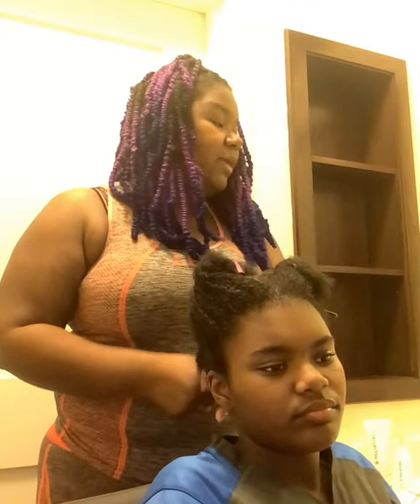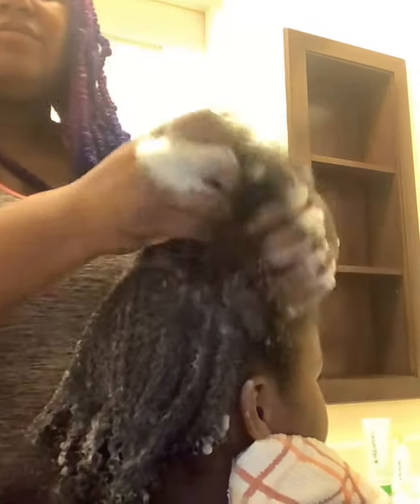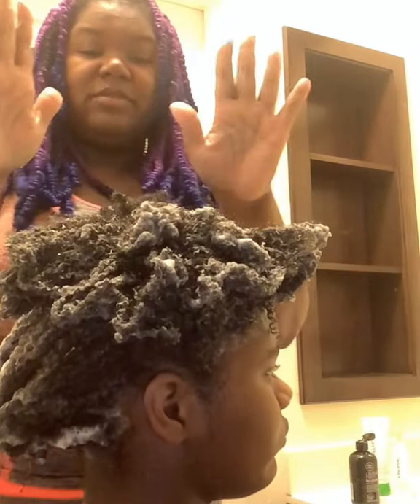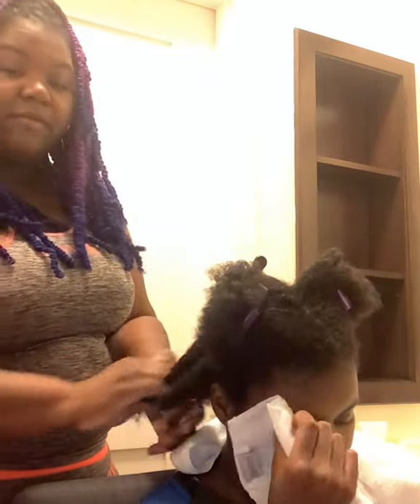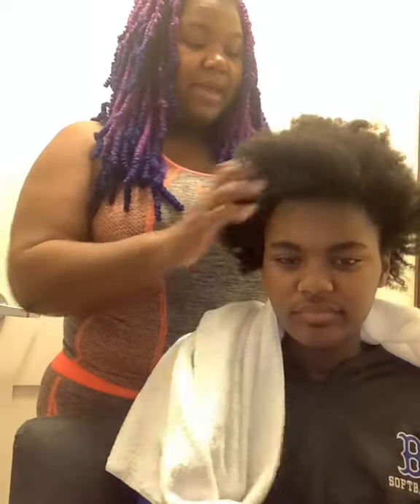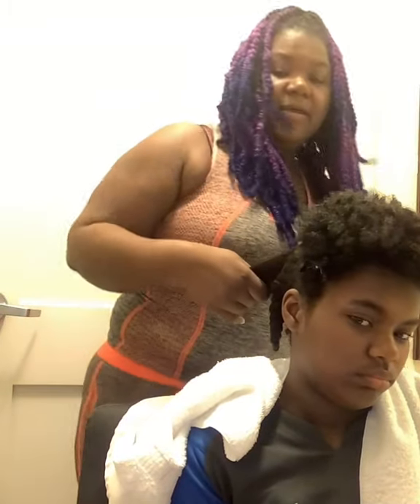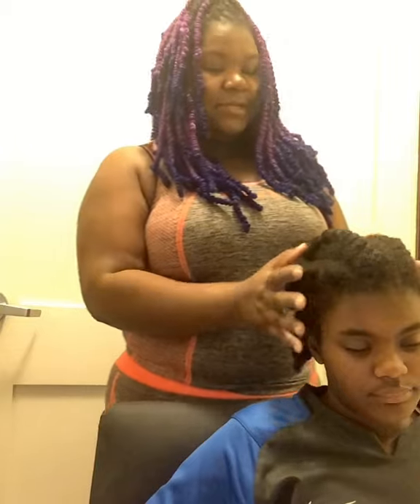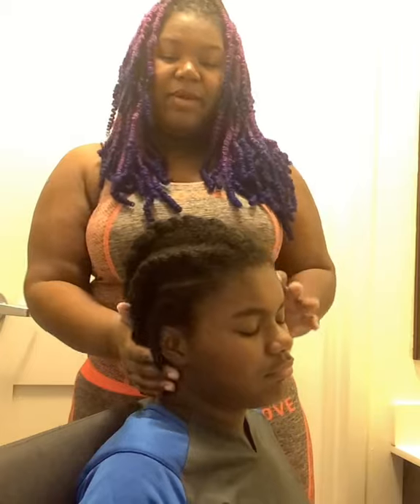How2Tuesday Shampooing Hair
New Series on this channel talking about How 2. Today we are talking about shampooing hair. Monica is currently a student at Paul Mitchell the school Greenville in South Carolina, this video is talking her understanding of HOW 2 as she uses the Paul Mitchell products from her collection of products that she has purchased or received during her time at school.

The products used in this video are Paul Mitchell's. If interested  in any of Paul Mitchell's products check out your local Paul Mitchell salon (which is a cosmology school were students have the opportunity to learn and use salon style products like Paul Mitchell near you)

Don't have time to get your nails done? One of my favorite things is Allure Nail Kraze independent stylist with colorstreet. A dry nail polish so you can do your nails on the go

Need something to listen check out my podcast I love to get your feedback 😊
Me Myself and just Monica